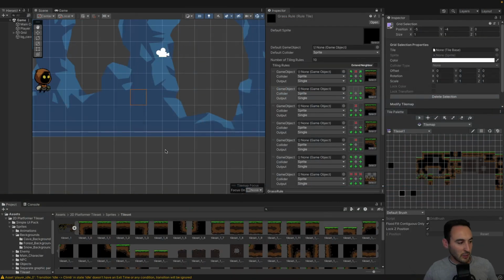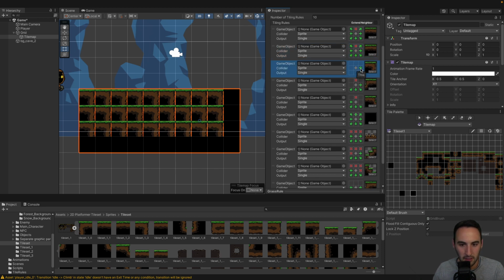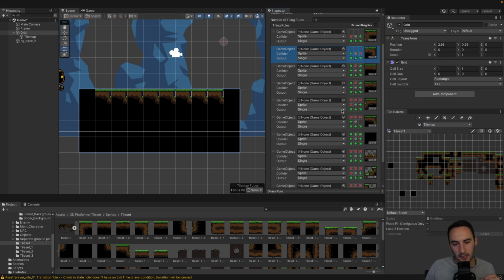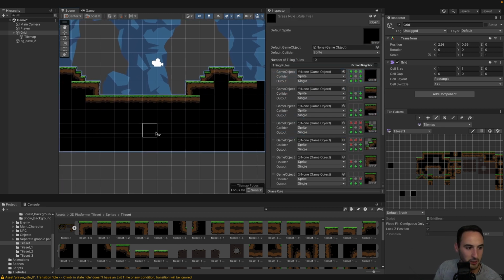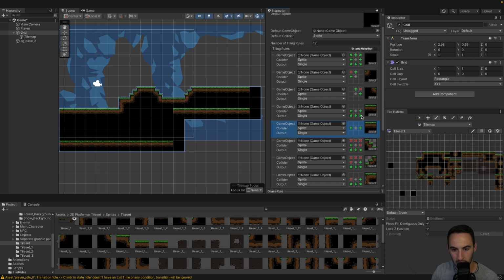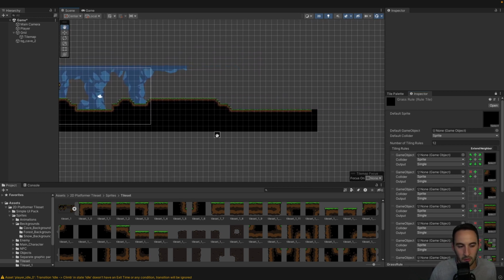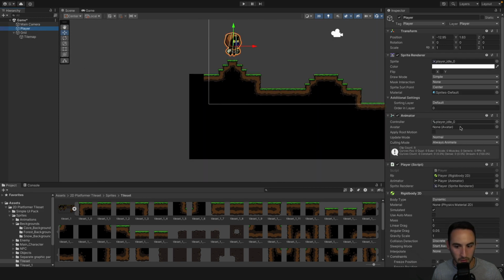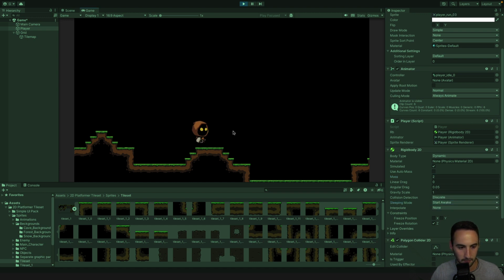Making a test level using tile rules in unity - 2D Platformer Remake Episode 5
This episode is all about organising the tiles in the correct order so that they appear in the correct location in the grid because the order determines the hierarchy when creating the level.